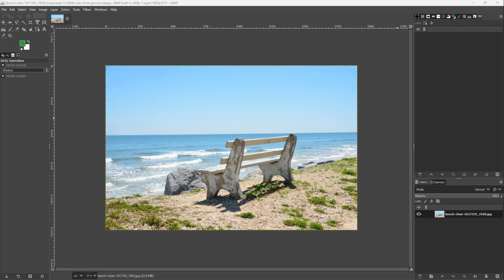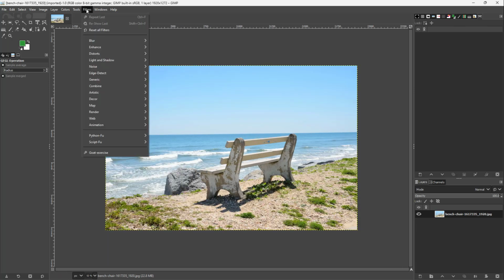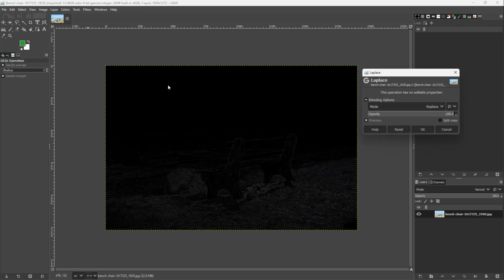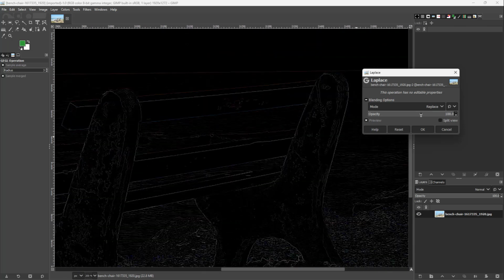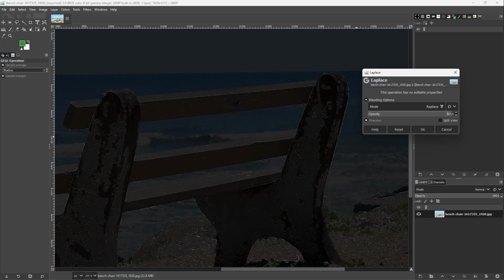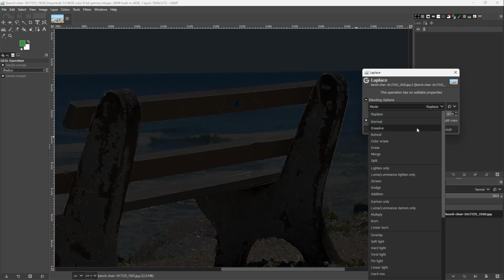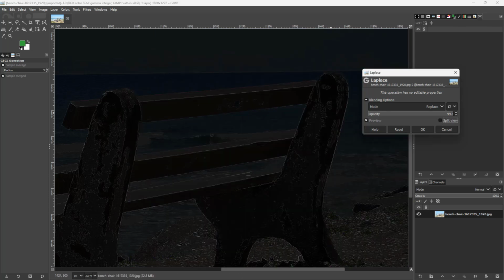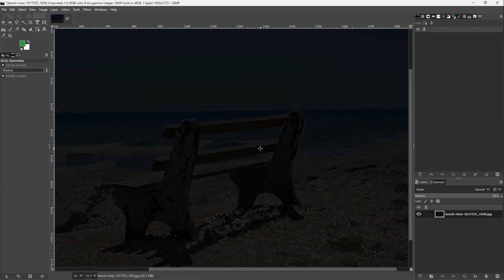GIMP - Lesson 161 - Lapace Filter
In this tutorial, we will be discussing about Lapace Filter in GIMP